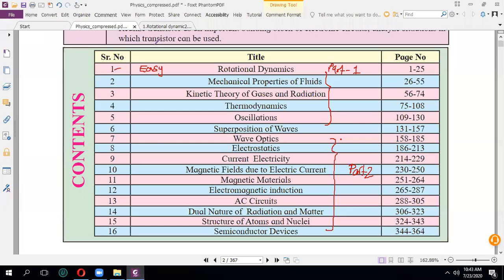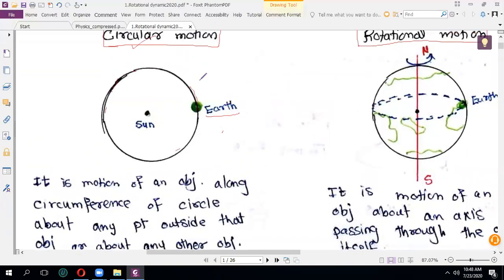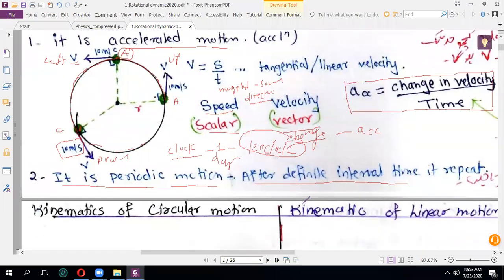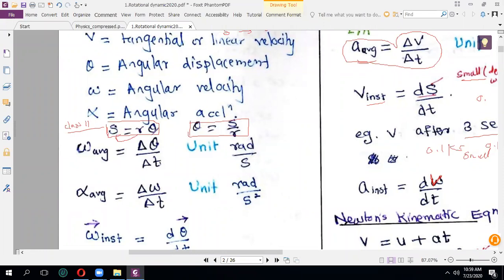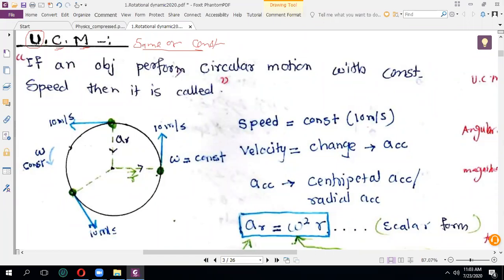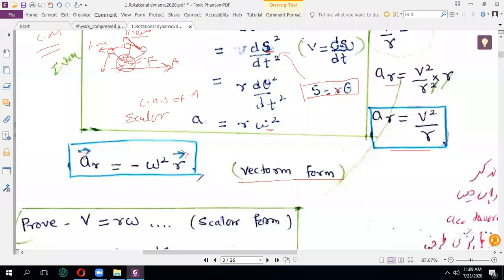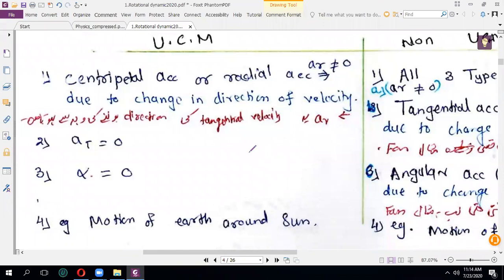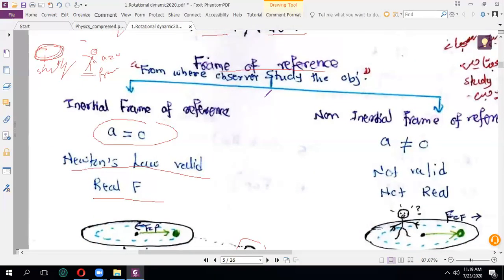Chp1 Rotational dynamic part 1 englislh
language- english
topic covered- intro, kinematic equation, displacement , velocity, acceleration, uniform circular motion and non uniform circular motion.